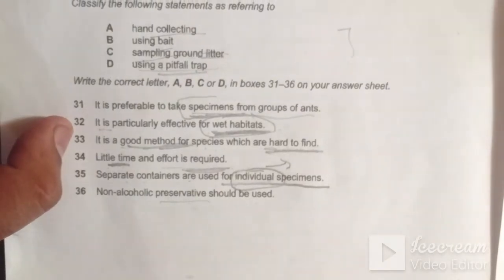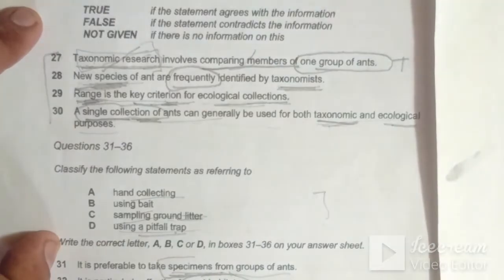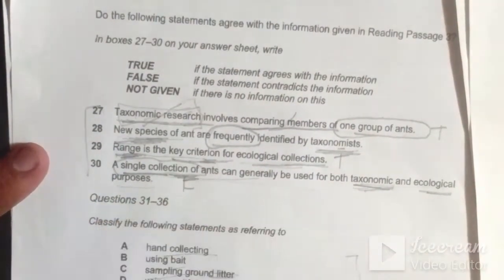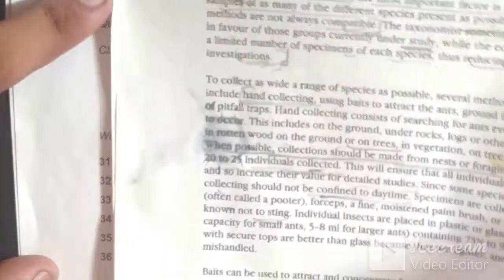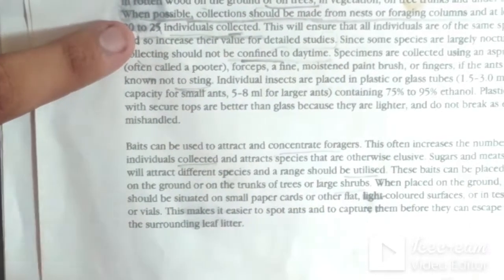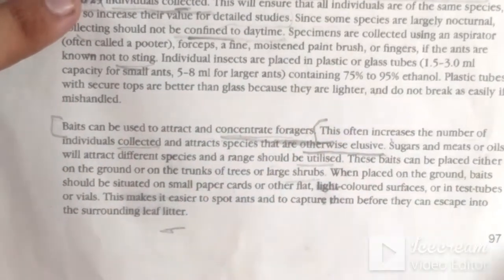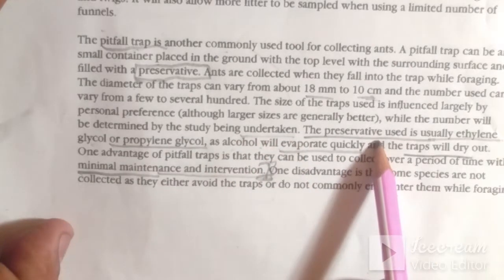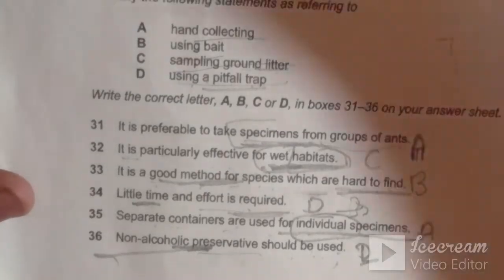Ielts reading ( collecting ants specimen) Cambridge